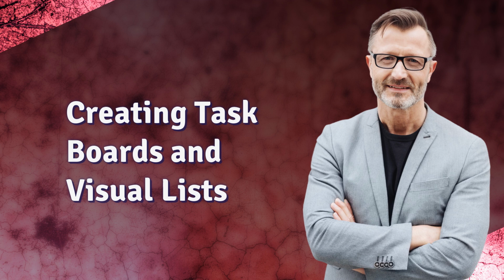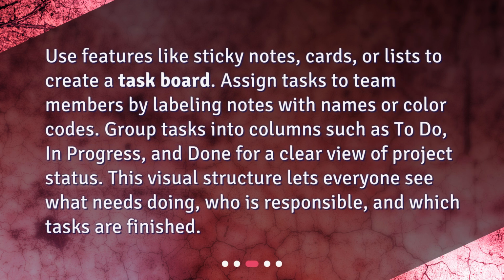Master Team Projects with Virtual Whiteboards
Virtual Boards Mastery 👉 Discover how to organize and track team projects using popular virtual whiteboard apps like Miro and Mural. This tutorial covers setting up your board, creating visual task lists, and boosting collaboration—perfect for remote teams who want to stay aligned and productive!

00:00 🔹 Introduction to Virtual Whiteboards
00:29 🔹 Setting Up Your Whiteboard Workspace
01:00 🔹 Creating Task Boards and Visual Lists
01:34 🔹 Tracking Progress and Sharing Updates
02:06 🔹 Tips for Effective Collaboration

🏷️ virtual whiteboard tutorial, team project management, online whiteboards, Miro tutorial, collaborative tools, visual task boards, remote team collaboration, Mural app guide, organizing projects online, project tracking tips, whiteboard apps for teams

📌 Remote Work & Collaboration Tools 🔸 Virtual Collaborative Whiteboards 🔸 Organizing Team Projects Visually with Virtual Whiteboards